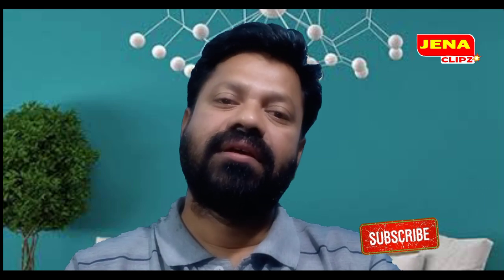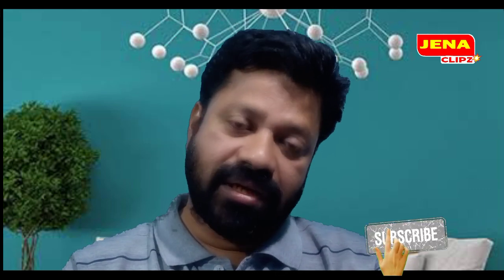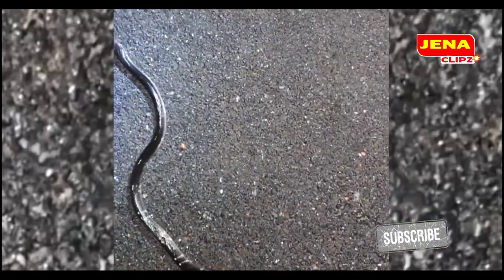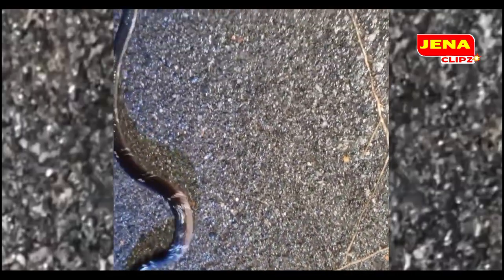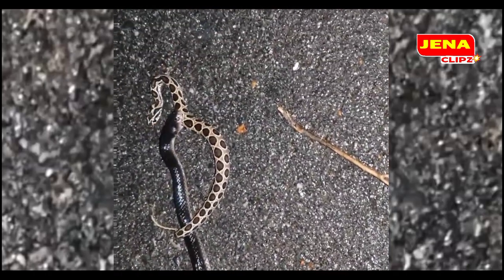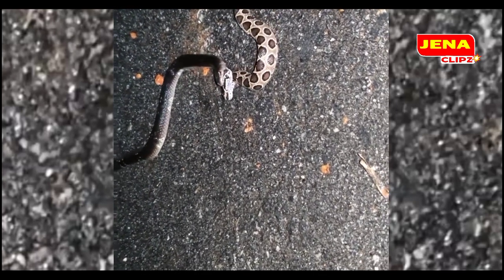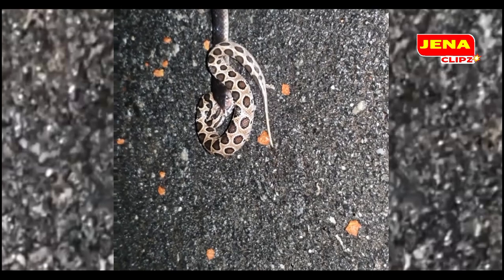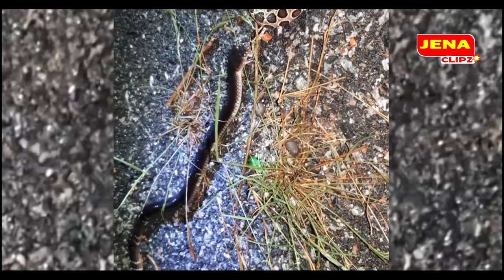Common Karit eating snakes // Common Krait Swallow Russell's Viper In India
Video highlights
Here you can watch how a Common krait swallow a Russel's Viper.

About these reptiles:-

Common Krait

The common krait, also known as the blue krait, is a species of highly venomous snake of the genus Bungarus native to the Indian subcontinent. It is a member of the "Big Four" species that inflict the most snakebites on humans in India and Bangladesh.

Scientific name: Bungarus caeruleus
Family: Elapidae
Order: Squamata
Phylum: Chordata
Kingdom: Animalia

Russell's Viper

Russell's viper is a venomous snake in the family Viperidae native to the Indian subcontinent and one of the big four snakes in India. Russell's viper's head is flattened, triangular, and distinct from the neck. The snout is blunt, rounded, and raised.

Scientific name: Daboia russelii
Order: Squamata
Family: Viperidae
Phylum: Chordata
Kingdom: Animalia

video credit :- TimesLIVE Video

TimesLIVE Video

Odisha
India